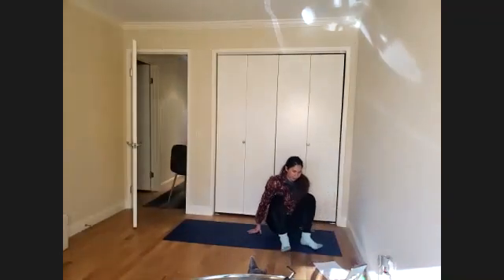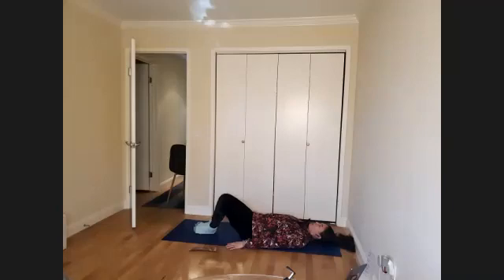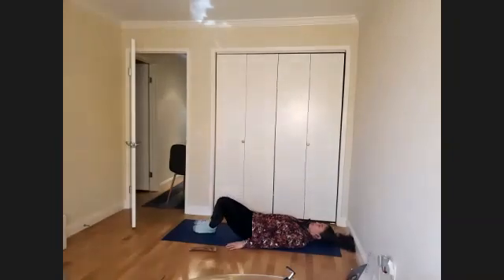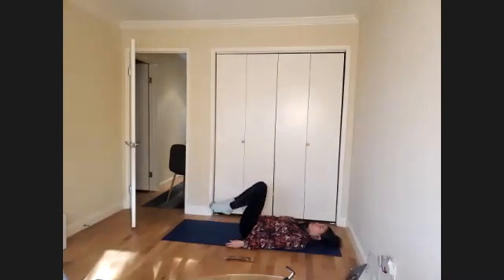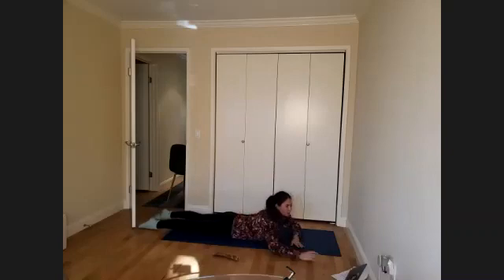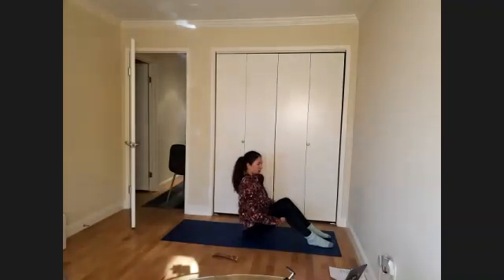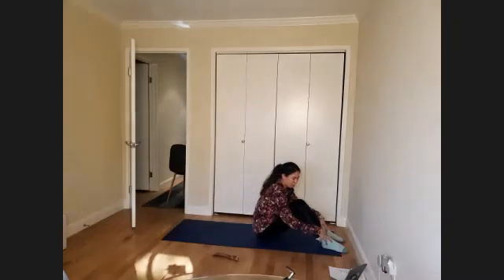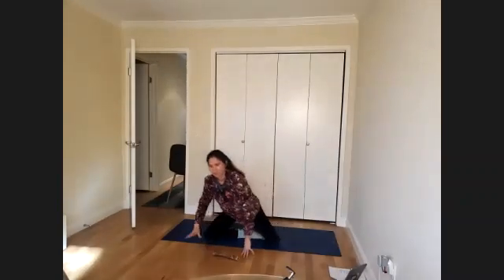Beginner to Intermediate Level PILATES MAT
🌁Lisa Chang Wilson (she/her) offers fitness, yoga, and shadow work videos on YouTube for beginner to advanced students. She is a Trauma-informed Anti-racist Jnana Yogini with certifications in Power Yoga, Functional Training, and Pilates. Her mission is to help women find their path to self-empowerment through receptive movement & spiritual mindfulness.
💫“KNOW THYSELF” -Ancient Kemetic Proverb

Please consult your physician before taking on any new fitness regime if you have a history of cardiovascular challenges. Cardiovascular risks associated with exercise lessen as individuals become more physically active/fit. Exercise-related cardiovascular events are often preceded by warning signs/symptoms. Exercise is safe for most people and has many associated health and fitness benefits. Both aerobic (endurance) and muscle-strengthening (resistance) physical activity are beneficial. Health benefits associated with regular physical activity are reduced symptoms of depression, better functional health, and improved cognitive function.

In participating in this exercise program, you agree that you are doing so at your own risk. You should understand that when participating in any exercise program, there is the possibility of physical injury. Please be mindful and listen to your body. In voluntarily participating in these exercises, you assume all risk of injury to yourself, and agree to release and discharge Lisa Chang Wilson from any and all claims or causes of action, known or unknown, by her instruction. Most health benefits occur with at least 150 minutes a week of moderate-intensity physical activity, such as brisk walking. The human body was meant to move and, when it does so with regularity, it responds to the stress of physical movement with improved fitness and health. Wellness is a way of life, it's yours if you make the intention of doing the work.